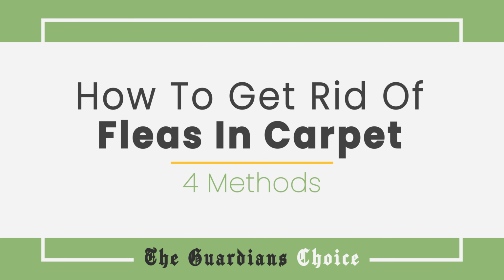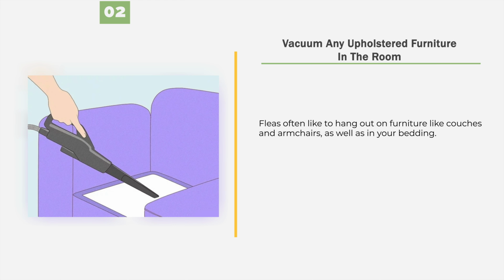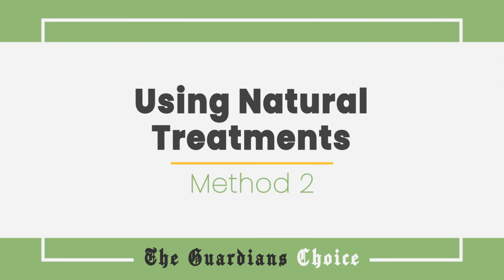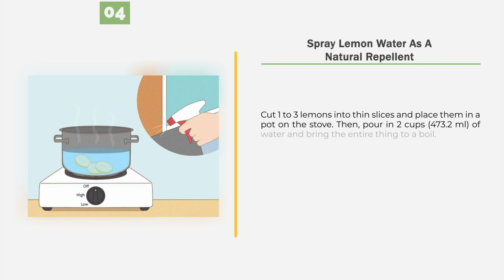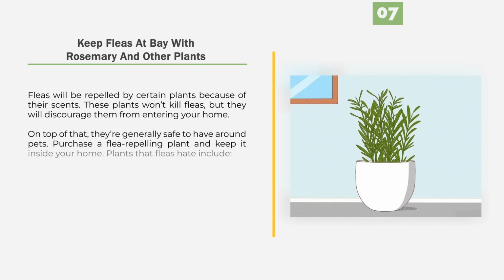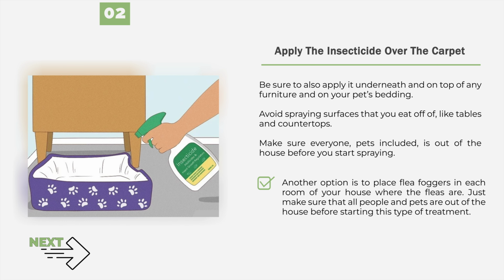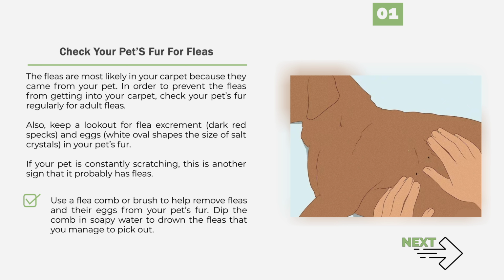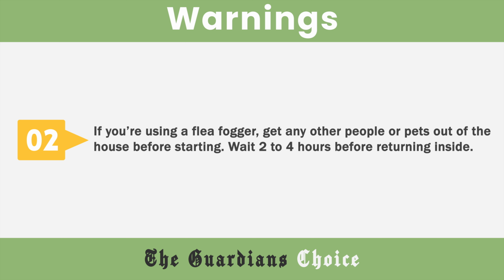No More Fleas! How To Get Rid Of Fleas In Carpet Overnight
Are you struggling with fleas in your carpet? 🐾 Learn how to get rid of fleas in carpet fast with these simple and effective home remedies! Whether you have pets or just want a flea-free home, this video walks you through safe and powerful methods to eliminate fleas for good.

Discover natural treatments, deep cleaning hacks, and the best flea-killing products that actually work. Say goodbye to scratching, itching, and pesky flea bites—your carpets will be fresh and clean in no time!

🔥 In this video, you'll learn:
✔️ The #1 mistake people make when dealing with fleas
✔️ How to kill fleas instantly without harsh chemicals
✔️ Proven step-by-step flea removal techniques
✔️ The best vacuuming and steam-cleaning tricks for flea control

✅ 🌟 Timestamps:

Method. 1. Cleaning the Carpet
Method. 2. Using Natural Treatments
Method. 3. Using Insecticides
Method. 4. Preventing Infestations

🎵 Music Credit 🎵